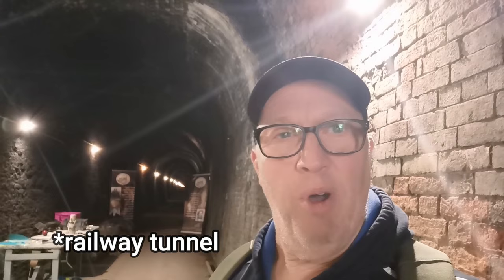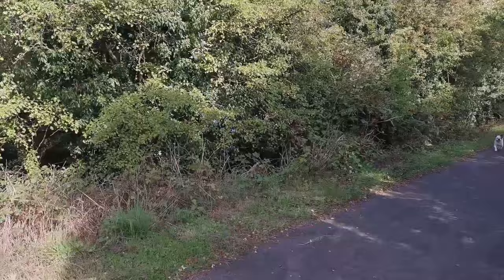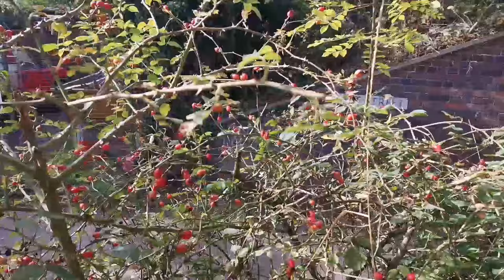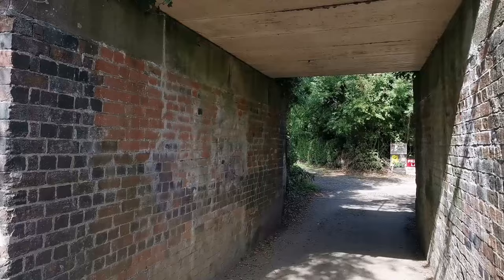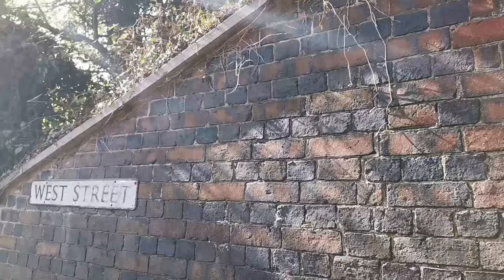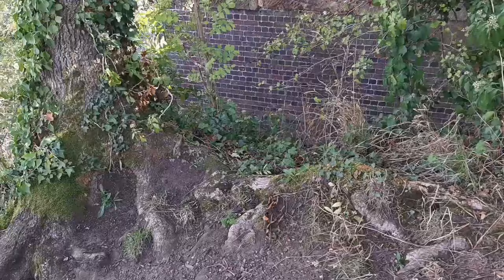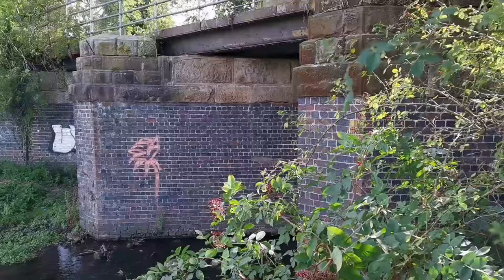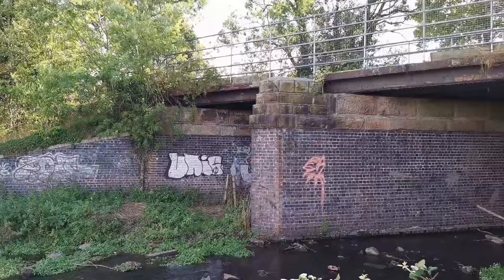Glenfield Tunnel - The longest Railway Tunnel in 1832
Join me as I finally get to walk through Glenfield Tunnel on the Leicester and Swannington Railway. The longest railway tunnel in the world when it opened in 1832 this wonder of engineering was designed by none other than George Stephenson and the construction was over looked by his son Robert. This really is a wonder of engineering!

The tunnel is owned by Leicestershire CC and tours are conducted by the Leicestershire Industrial Heritage Trust. If you are interested in a tour then contact them via their